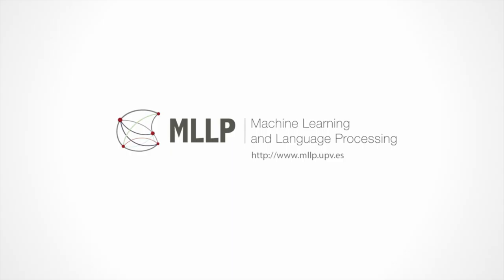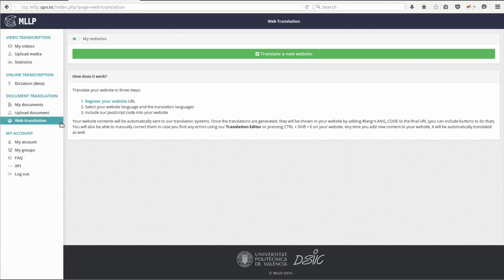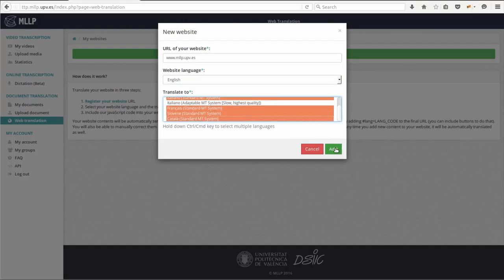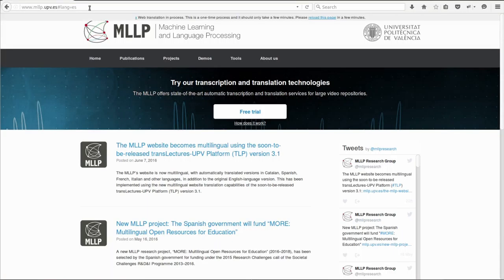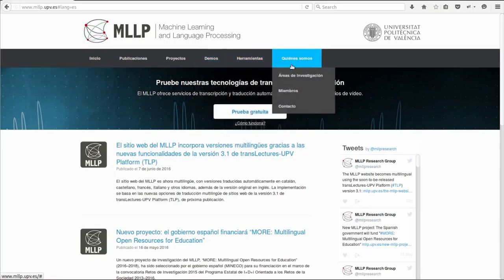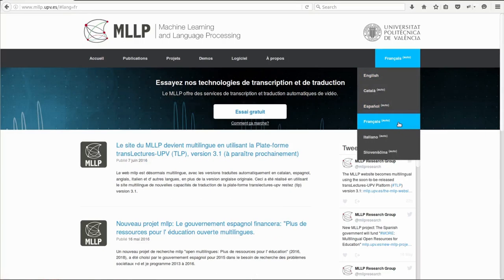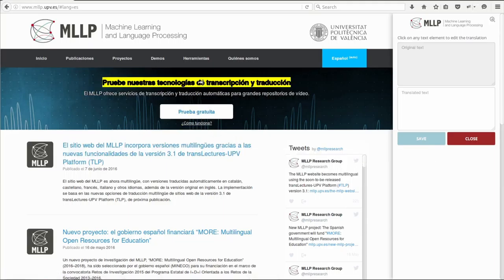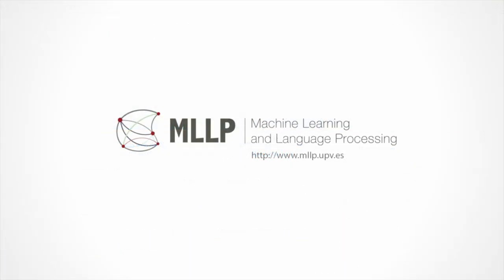Multilingual Web Translation Demo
In its previous version 3.0, the open source transLectures-UPV Platform (TLP) added support for multilingual text translation and side-by-side text translation post-editing (meaning that TLP now provides support for the transcription and translation of the full content of MOOCs). Now, in TLP version 3.1, we have added multilingual website translation capabilities.